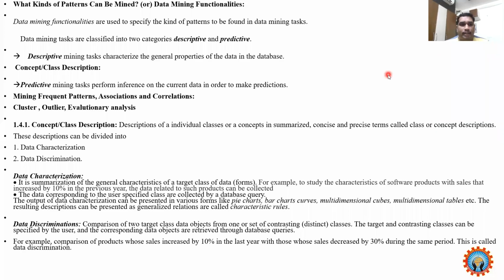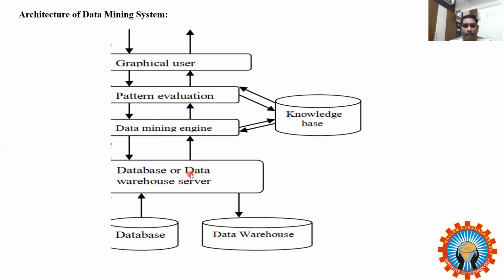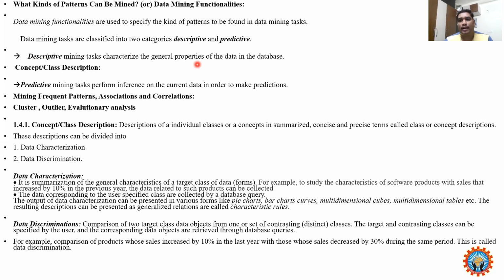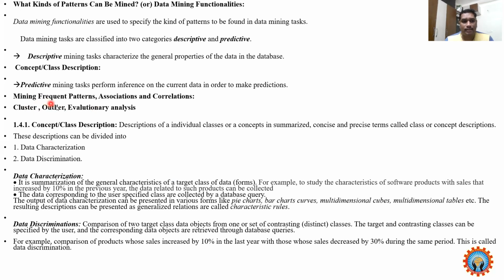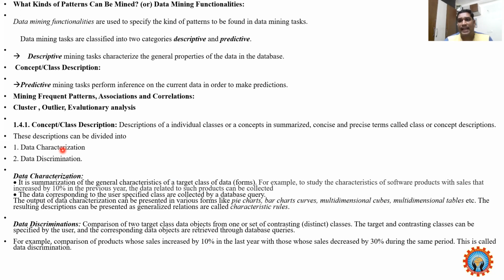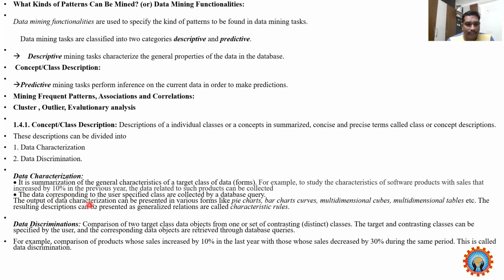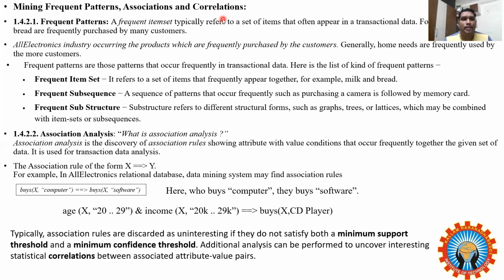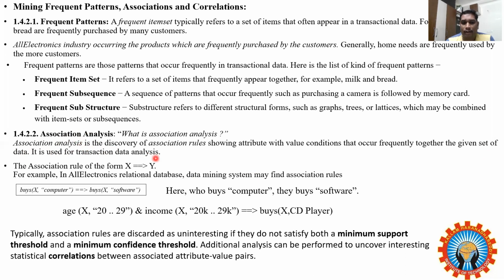DWDM-Unit-1-What kind of patterns to be mined(23-4-21)